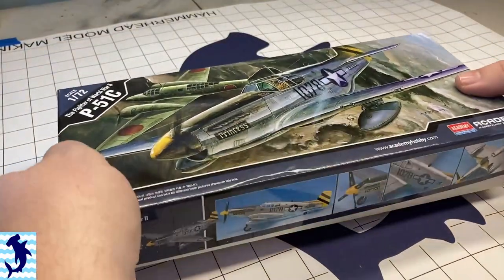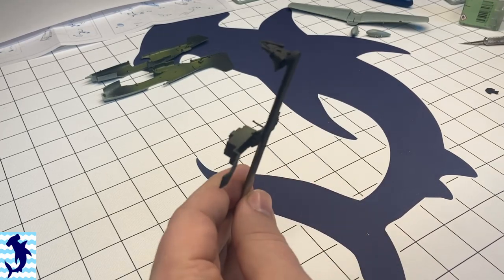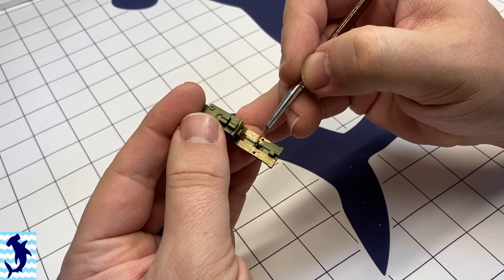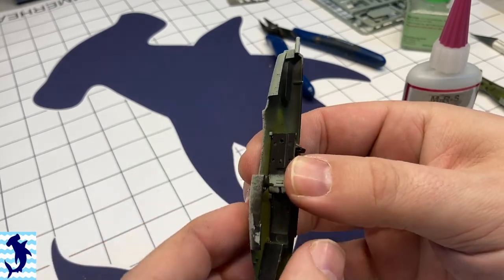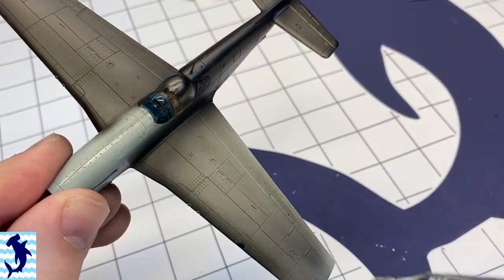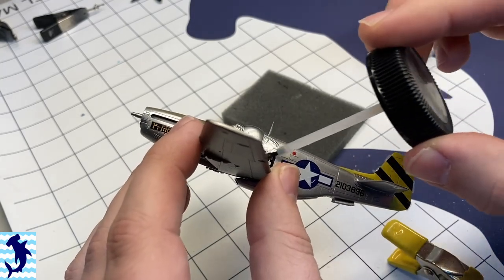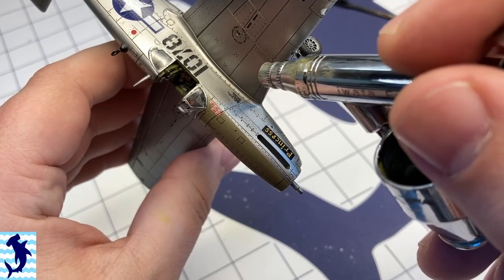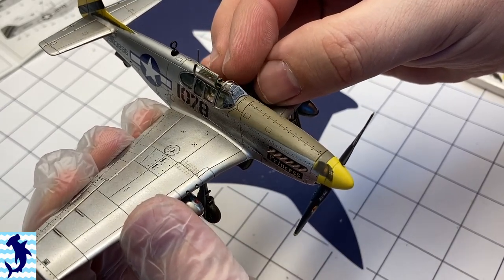Academy P 51C 1:72 Scale | Full Build Video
Join me for this brand new episode where I build Academy's 1:72 P-51C.  I've added aftermarket Photo Etch by Eduard for he cockpit, and finished it on a small diorama base.

Please check me out on Instagram: I post weekly updates and work in progress content.

Thanks,
Brett